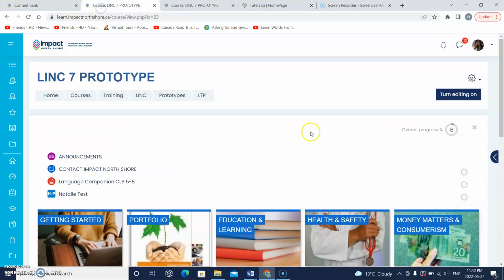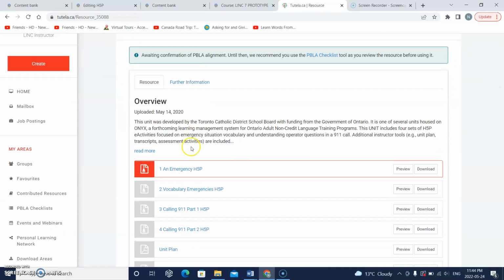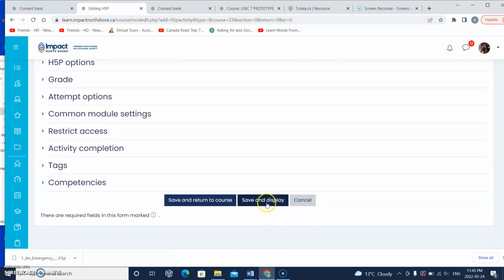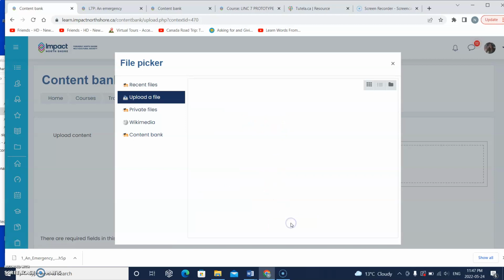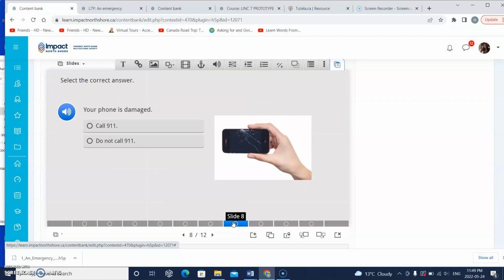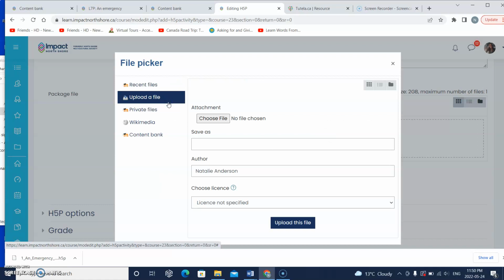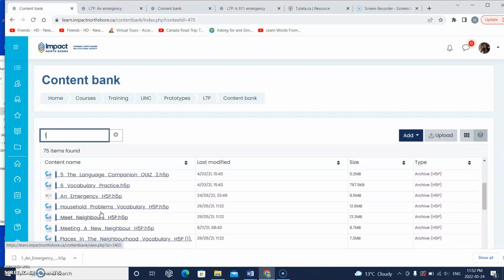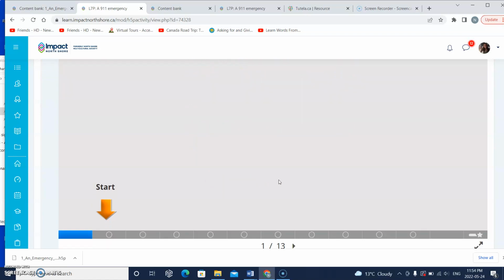Uploading H5Ps from Tutela and editing them